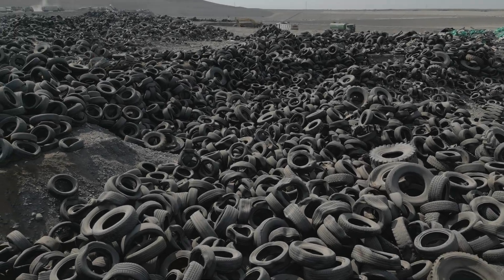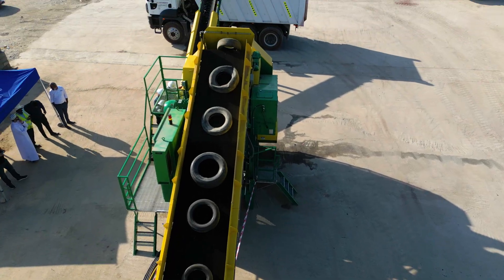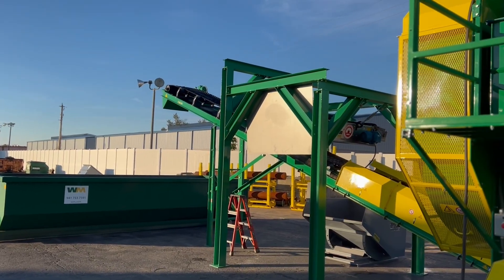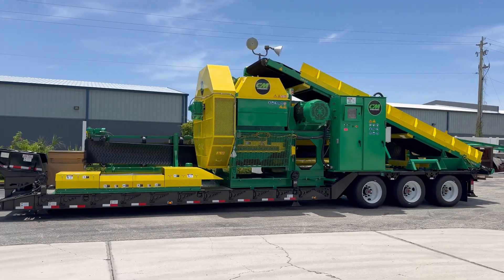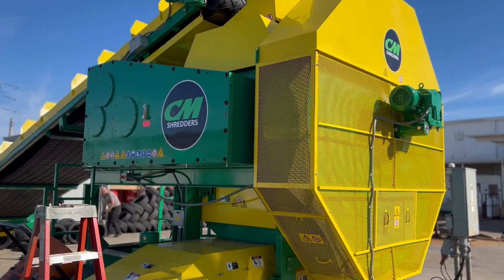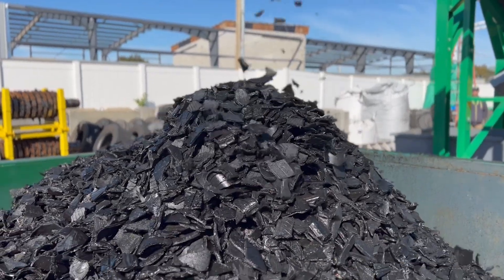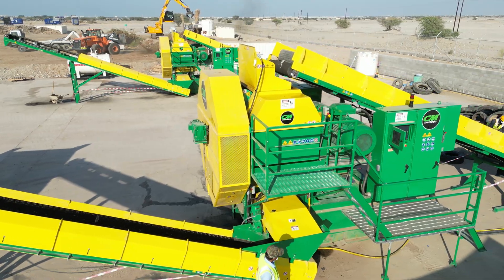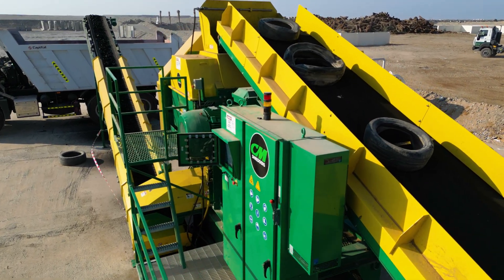From Whole Tire to Clean cut TDF in ONE Pass | CM Dual Speed Chipping Tire Shredder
Across the globe, the demand for efficient, sustainable tire recycling continues to grow. At CM Shredders, we answer that call with the DS-250 — a dual-speed chipping shredder engineered for maximum performance, minimal operating cost, and long-term reliability. This machine can take a whole tire down to a precise 1-inch TDF chip in a single step, making it one of the most sought-after solutions by cement kilns, paper mills, and pyrolysis operators for its ability to deliver consistent, high-value feedstock.

The CM Shredder arrives as a complete, pre-wired system: every unit comes with conveyors, sub-frames, service platforms, and a PLC-controlled panel. Built as a plug-and-play package, it can be deployed in stationary or mobile configurations. Because it’s tested at the factory — and shipped pre-wired — most installations are fully operational within days, saving thousands in freight, site preparation, and commissioning expenses.

Despite its compact footprint, this dual-speed chipping shredder delivers impressive throughput! A patented internal screen and recirculation conveyor continuously sort material, removing correctly sized chips while sending oversized pieces back for further reduction. The design conserves floor space, boosts efficiency, and keeps production moving.”

To adapt to changing market demands, the system features interchangeable cartridge classifiers. Operators can quickly switch between screens to produce rough shreds, 4–6-inch chips for tire-derived aggregate, or 1–2-inch chips for tire-derived fuel. The disc screening system slides back for easy service, and cartridges can be swapped out in minutes!

Chips leaving the machine are clean cut and uniform: tight knife-to-knife tolerances produce exceptionally clean cuts with minimal exposed wire. The result is a consistent, high-quality product — ready for markets that demand reliability.

At the heart of this CM model is the patented Multi-Stack™ knife technology. The through-hardened inserts can be repositioned, reground, and reused between three and six times, depending on product size. In the Double-Stack configuration, the system can process approximately 1 million (PTEs) which is passenger-tire equivalents (PTEs) per knife use, and with up to six reuses, that equates to around 6 million tires per set of knives. These knives run longer between changes, require less time for service, and cost less to replace. Since knife wear and changeovers are the largest drivers of shredder operating costs, this design delivers measurable savings on every ton processed.”

Versatility, speed, and efficiency all come together in the DS-250. From its turnkey, plug-and-play installation… to its cartridge-based classifiers and patented Multi-Stack™ knives… every feature is designed to maximize uptime and keep your operation on schedule.

If your business demands high throughput, minimal downtime, and consistent product quality — this CM Shredder is ready. Contact CM Shredders today and put the DS-250 to work in your tire recycling program!”CM Dual Speed™ Chipping Shredder in action—transforming whole tires into high-value fuel chips quickly, cleanly, and cost-efficiently. Designed for serious operators in tire recycling, fuel generation, and aggregate supply, this machine delivers performance where it counts.